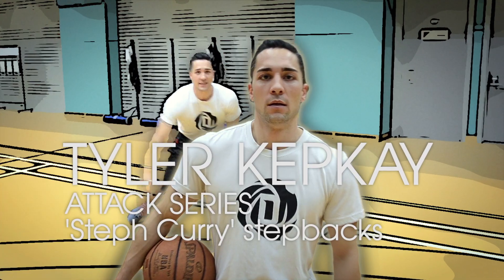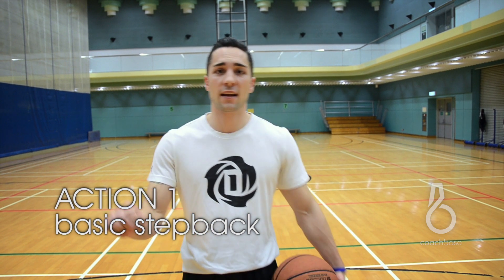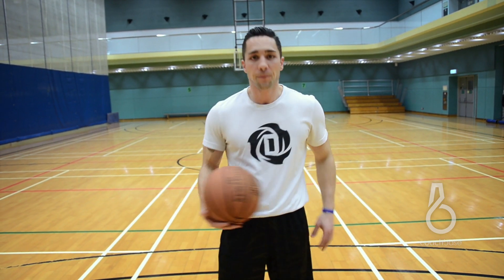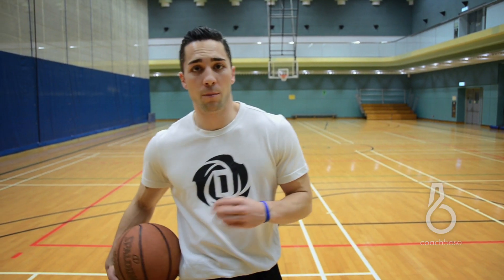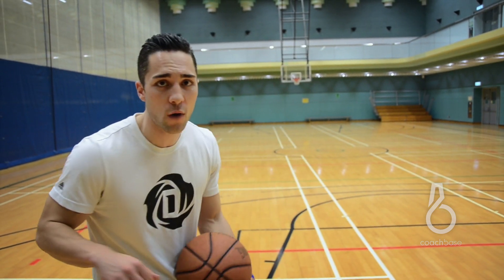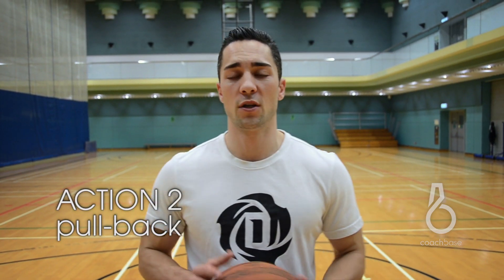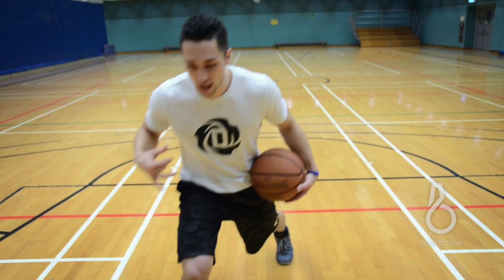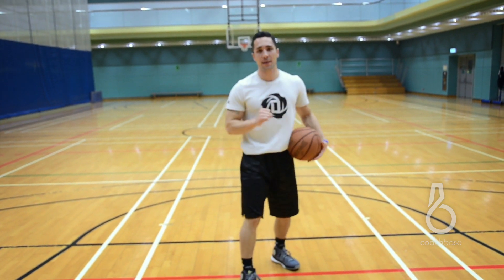Tyler kepkay attack series - Step back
Tyler Kepkay teaches you the 3 step back moves you can use.